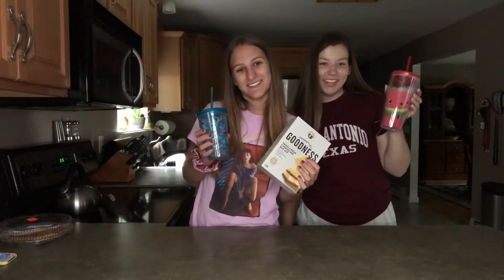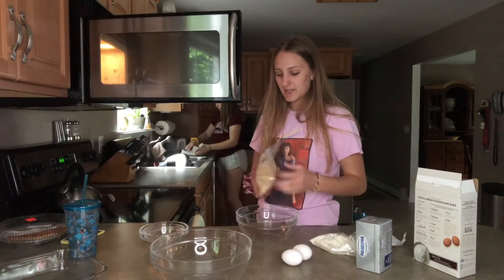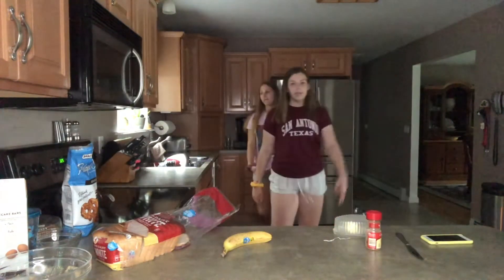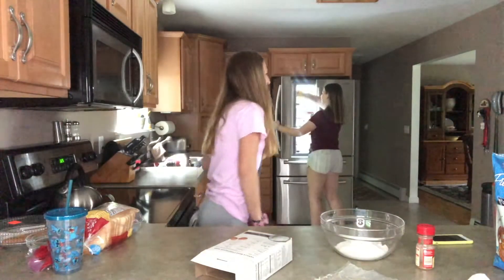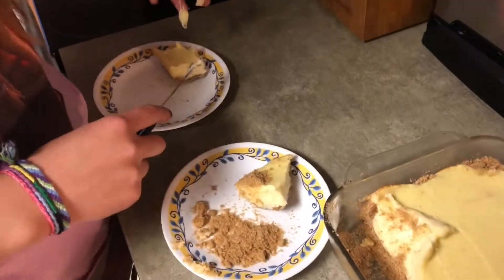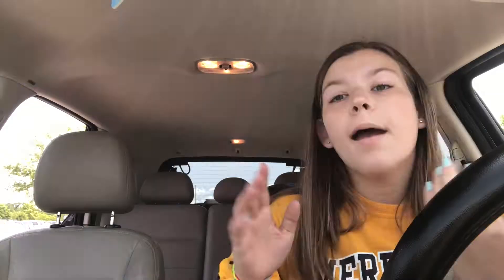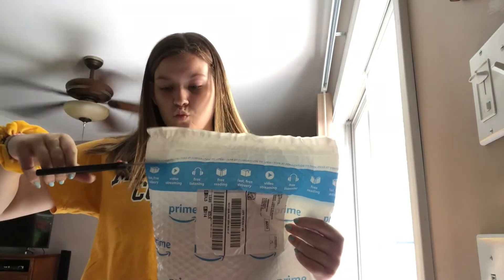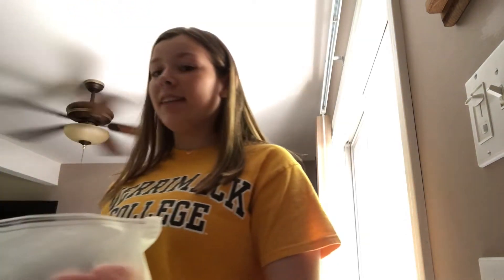WE'RE PROFESSIONAL CHEFS | weekend vlog